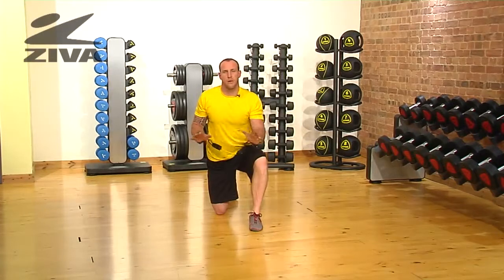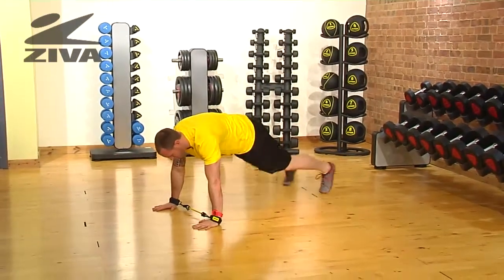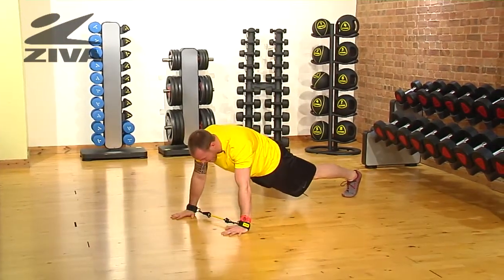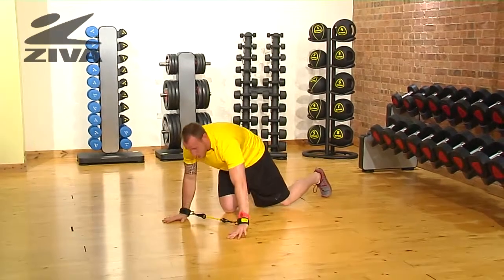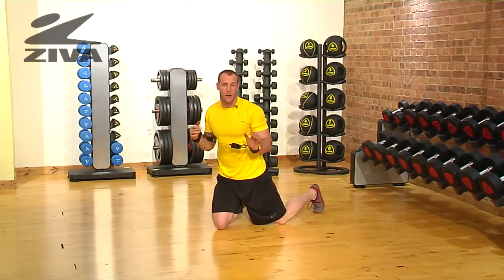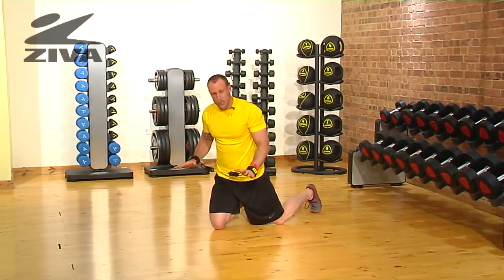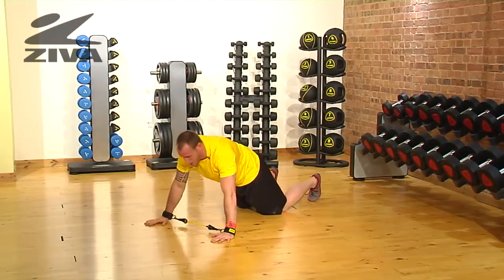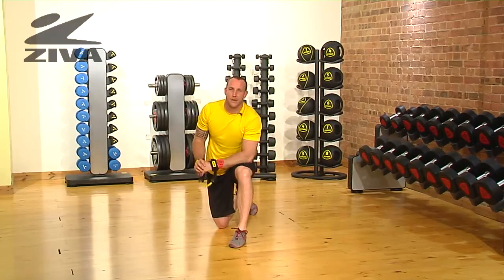ZIVA Lateral Resistor - Prone Lateral Push Up